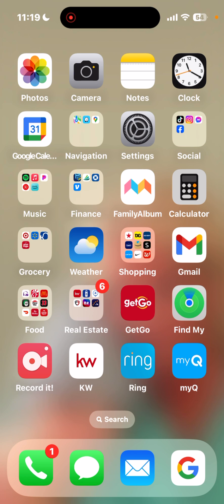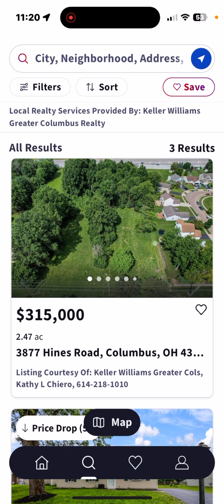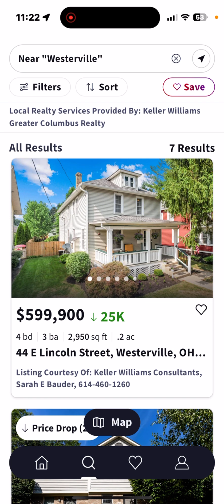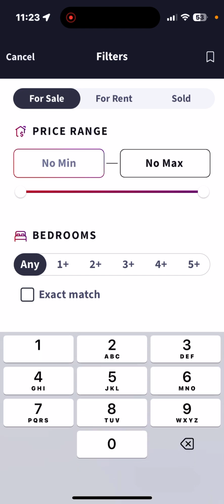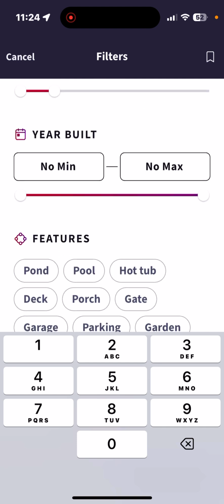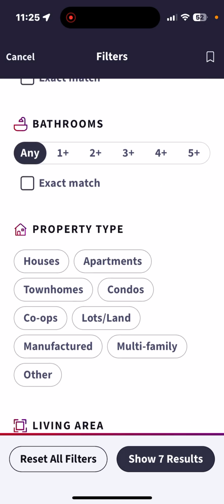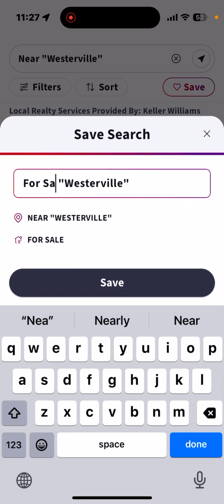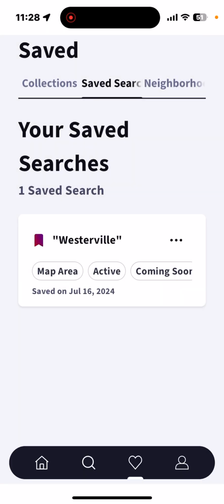Create KW Consumer App Saved Search w/ Pamela Johnson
This video shows you how to create and save a Saved Search for your consumers in KW Consumer App